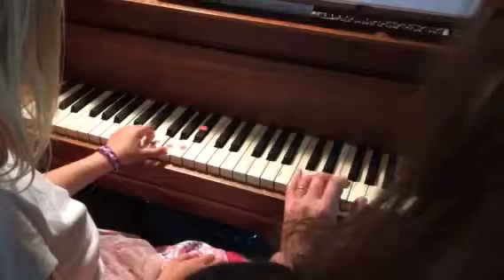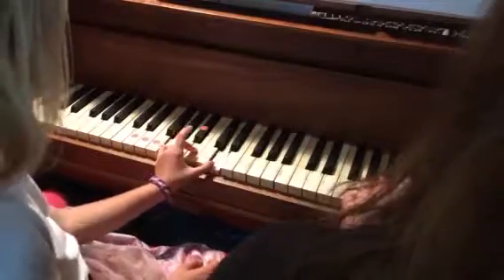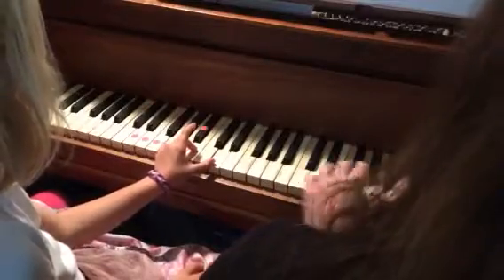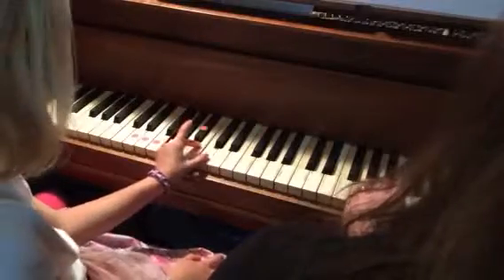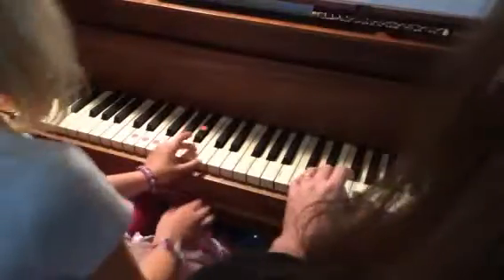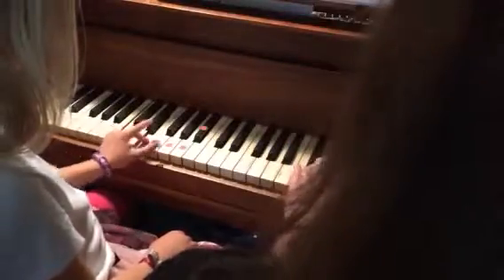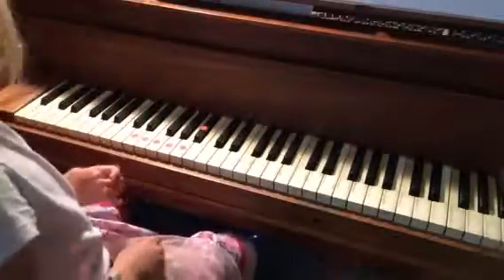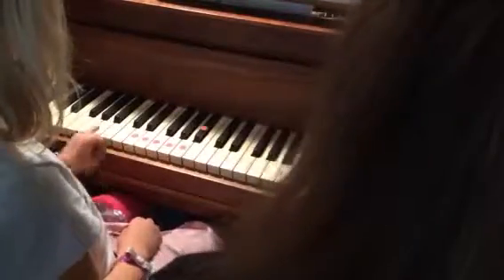Hound Dog - Elvis Presley piano bass line left hand